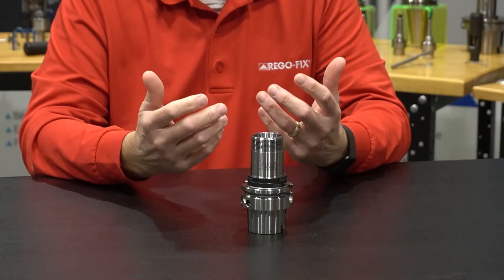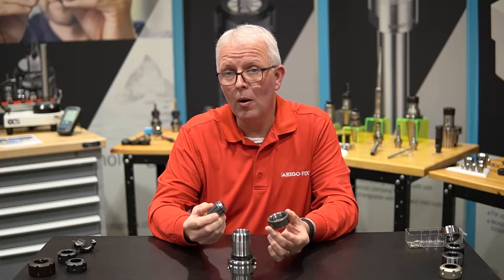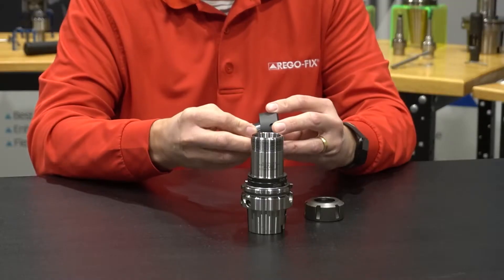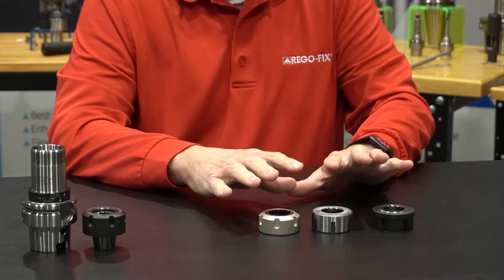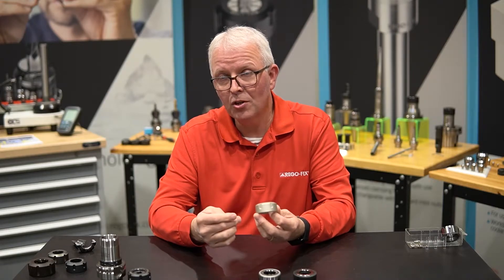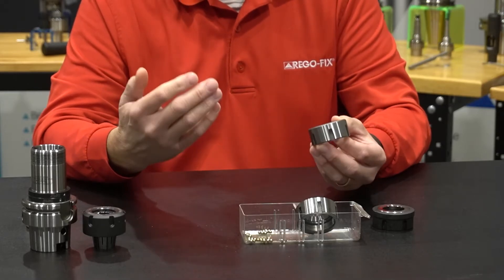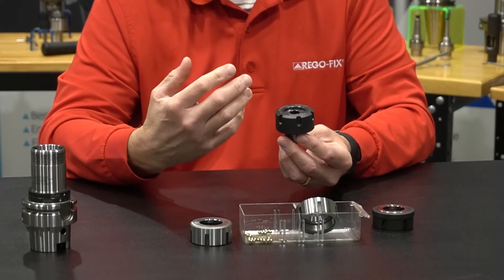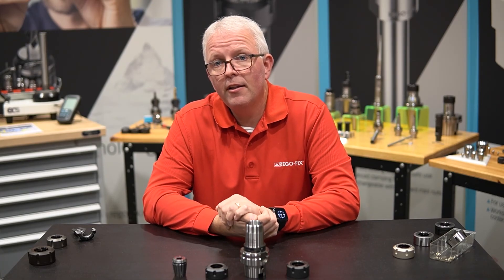TechChat - Bearing Nuts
Bearing nuts are an integral part of getting the highest amount of clamping force possible in an ER setup. In this week's TechChat, David covers the options available on the market and what REGO-FIX does differently.